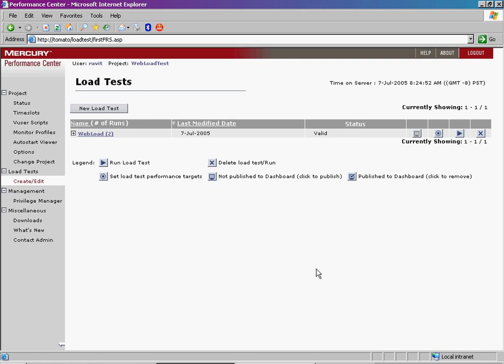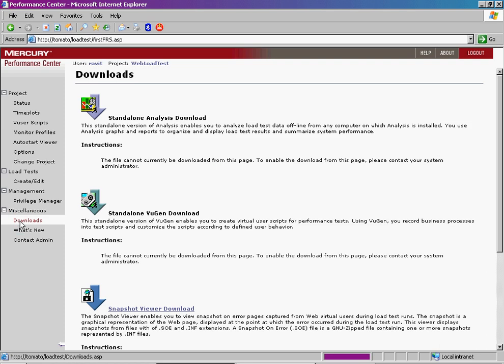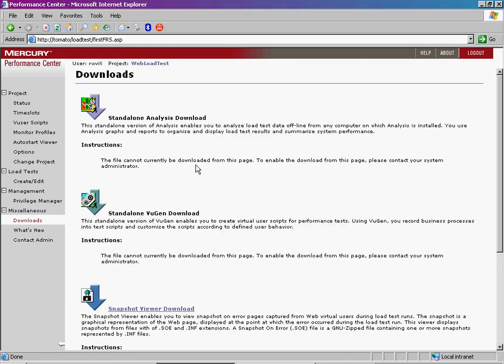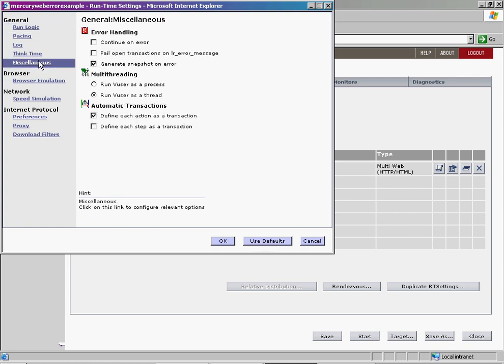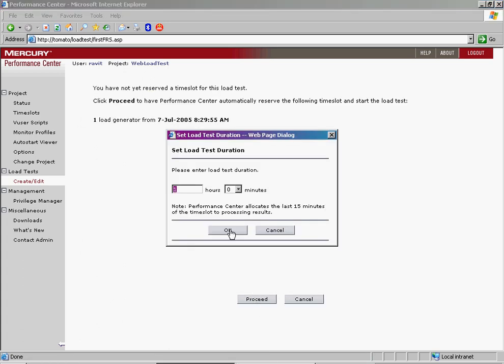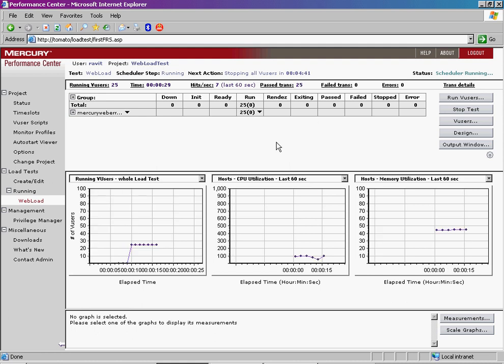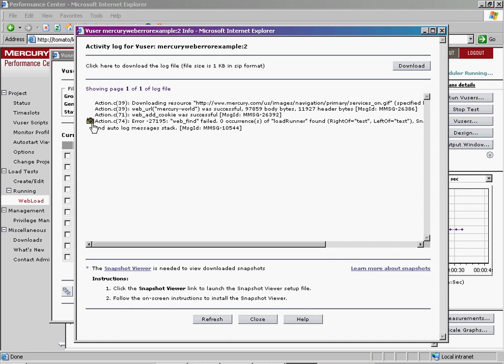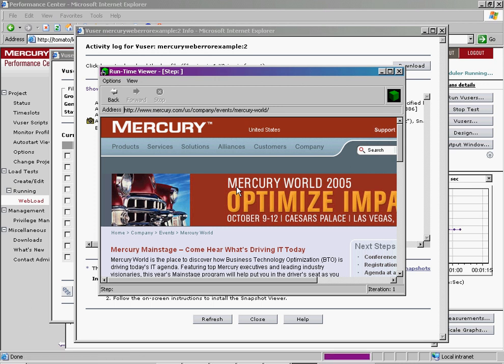HP Performance Center 8.1 FP4 Snapshot on Error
The video demonstrates the ability to generate and view snapshots of errors during HP Performance Center load tests.